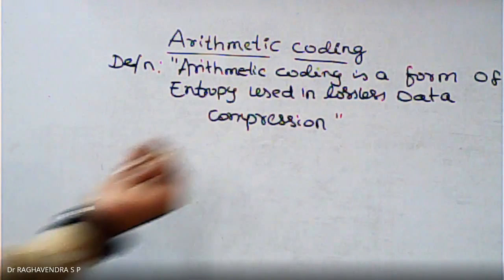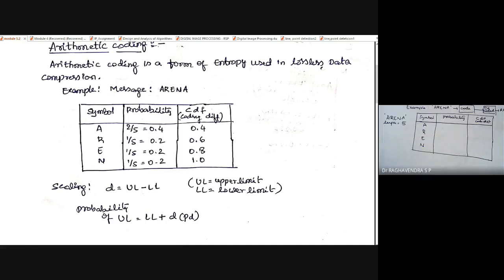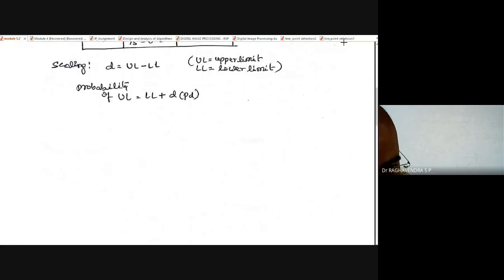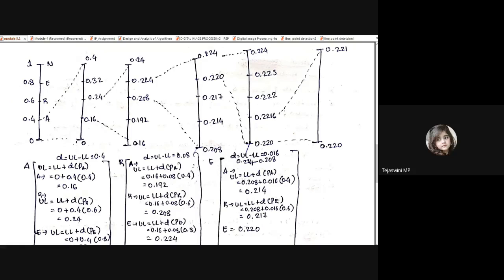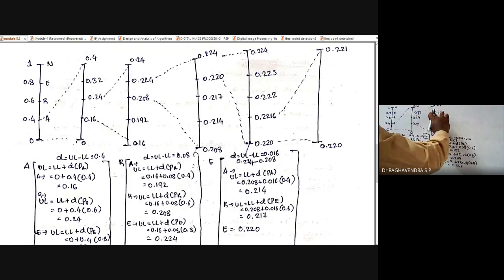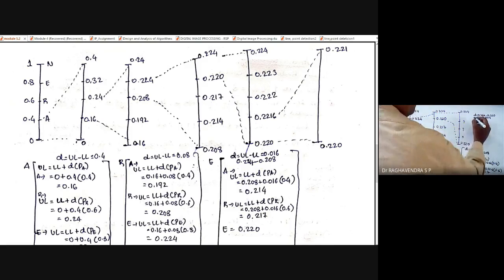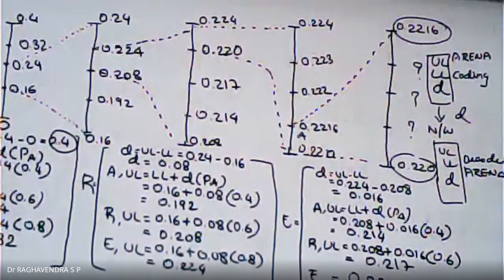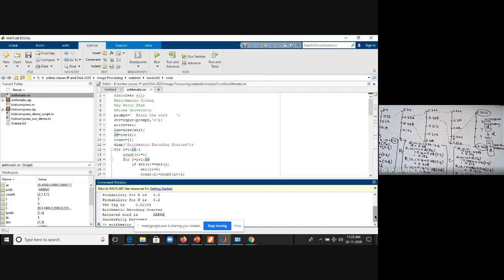Class31: Arithmetic Coding